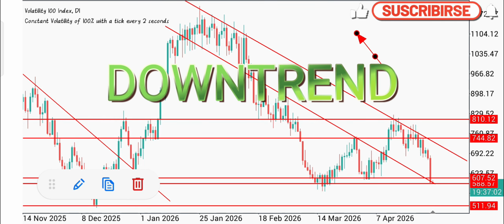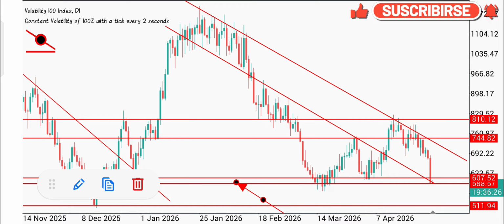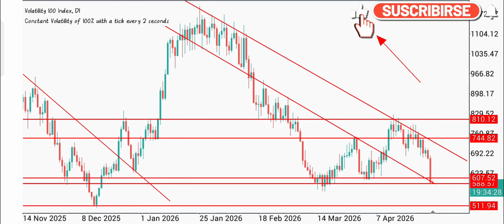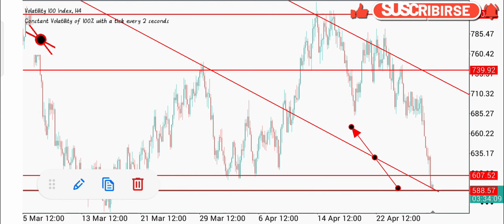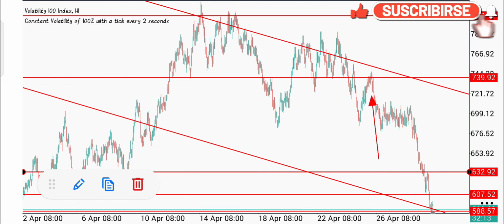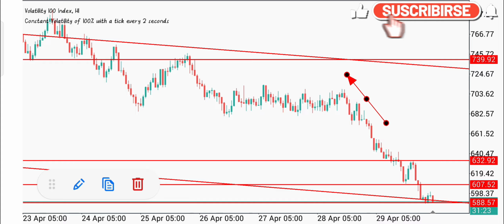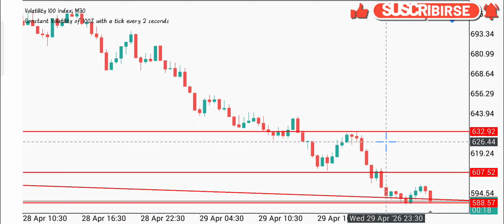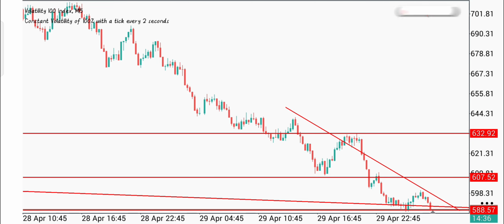DON’T ENTER YET! Wait For This Before You Trade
So you’ve identified the trend… but when exactly should you enter a trade?

In this video, I break it down step by step in a simple way for beginners.

Most traders lose not because they can’t spot the trend, but because they enter at the wrong time.

📊 In this video, you’ll learn:
- When to enter after spotting a trend
- Why you should wait for pullbacks
- Common mistakes beginners make
- How to avoid chasing the market

⚠️ Trading is risky. Always practice on a demo account before using real money.